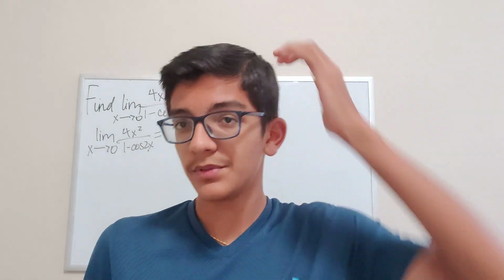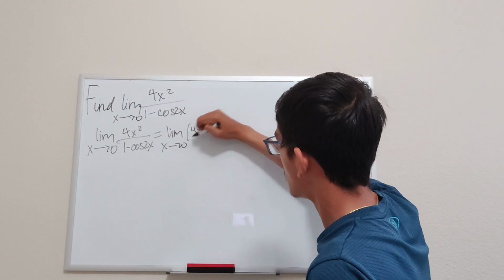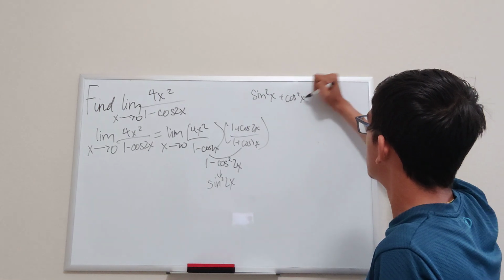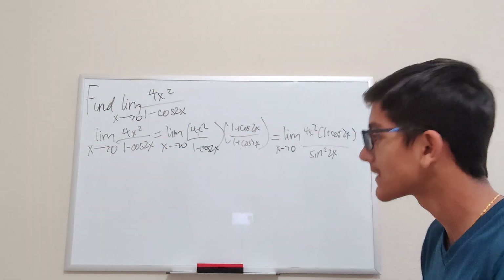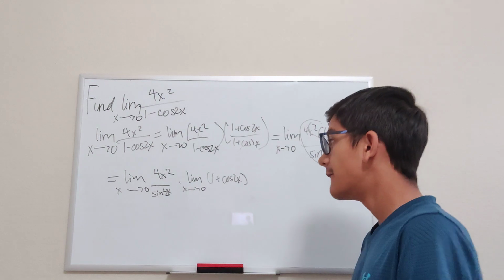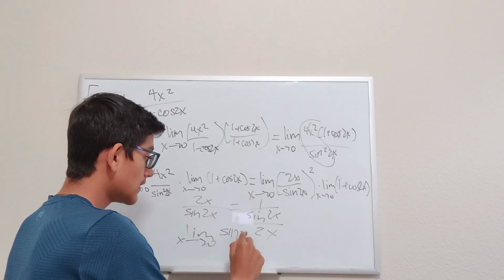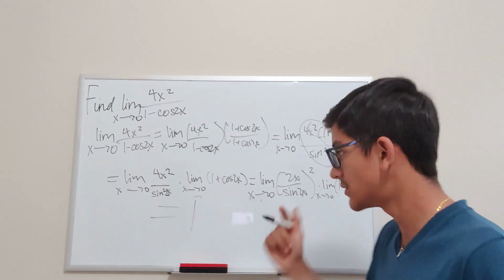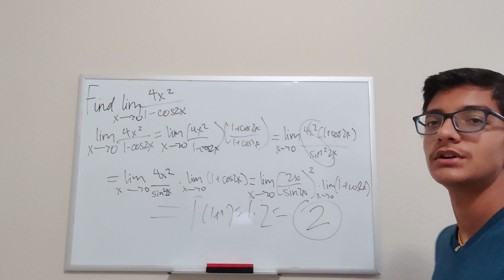Can YOU solve this fun limits problem? Find out NOW!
Solving a fun limits problems regarding multiplying by the conjugate and manipulating the limits with identities.